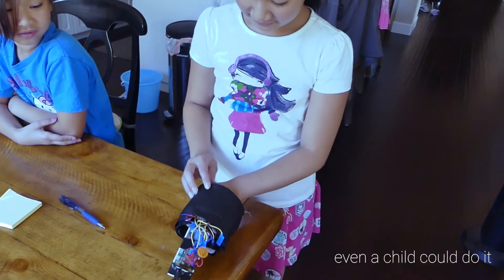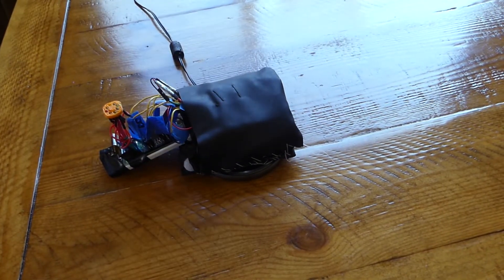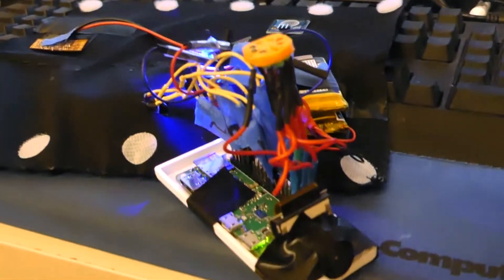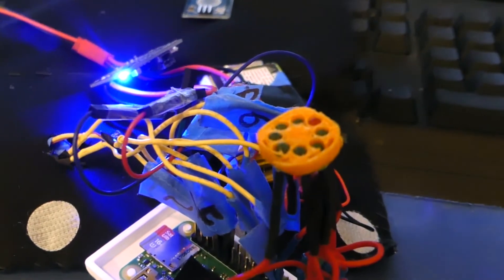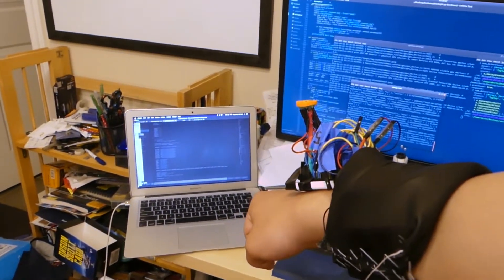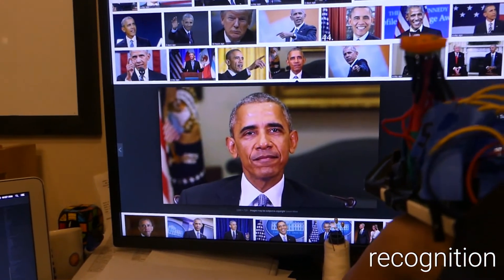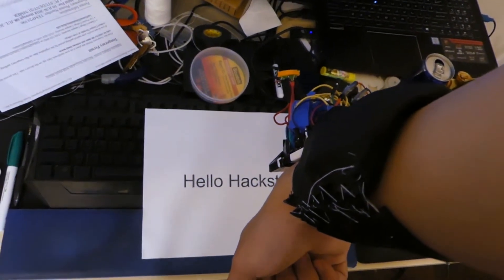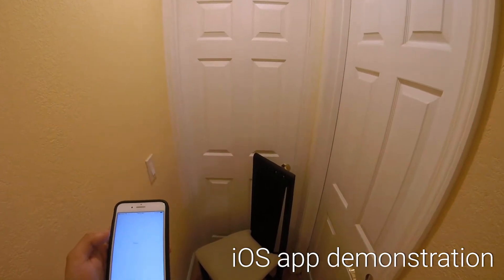blindsight | virtual eyes through haptic feedback and computer vision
For the motor demonstration, it really helps to put on some good headphones or turn your speakers all the way up. They're really quiet but strong!

A demonstration of blindsight mk2. blindsight is a haptic feedback armband with the goal of simulating one's sense of sight using machine learning. blindsight comes fully equipped with a wireless charging pad, 4000mAh battery, and 160 degree 5MP FOV camera. The armband is powered by the Raspberry Pi and is capable of facial recognition, object recognition, OCR, caption generation, voice recognition, and text to speech. blindsight comes with Christy, our smart assistant.

In today’s world, designers often create environments that fundamentally rely on their users being able to see. Accessibility to those without this crucial ability is an afterthought if it is even considered at all. For the 285 million visually impaired people around the world, tasks, like finding one’s keys or walking along busy sidewalks, become arduous or even impossible. Vision difficulties are often associated with aging, and with a growing population, the World Health Organization predicts that the number of visually impaired people will triple by the year 2050.

Despite the pace of medical improvement in recent years, a permanent cure for blindness remains elusive, and even the most promising current treatments are highly experimental and extremely expensive. Blind people today rely on sighted guides, seeing-eye dogs, and canes even a century after the introduction of these solutions, with obvious associated limitations of functionality. Many modern-day innovators have attempted to address this issue through cutting-edge technology, but their products are all missing a crucial component. Smart glasses and other existing wearables are limited to just informing a blind user about his or her environment, completely failing to address the more complex issue of actually interacting with the environment.

Recognizing this disconnect, our team has produced blindsight, a wearable device that greatly increases the autonomy for the blind.